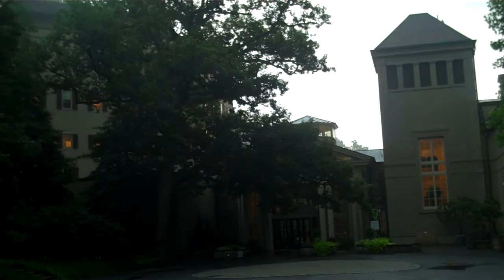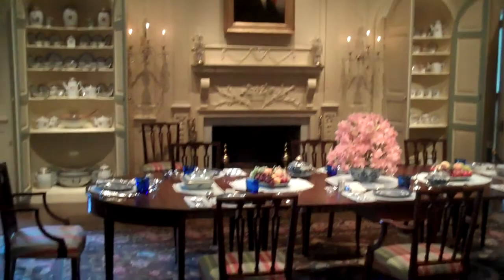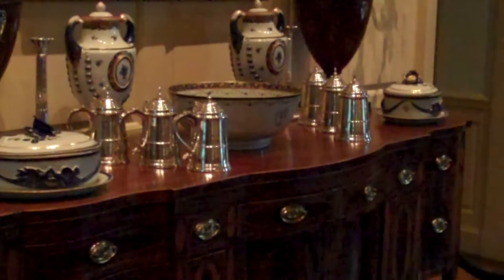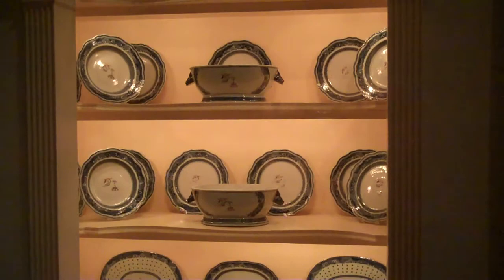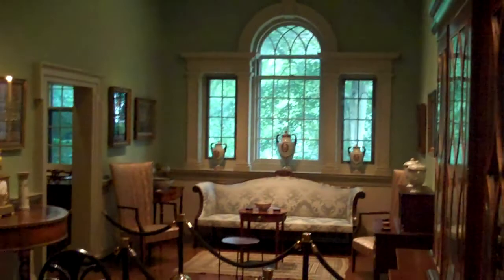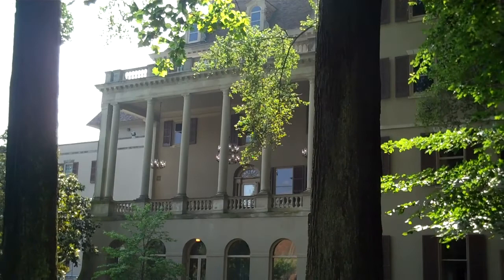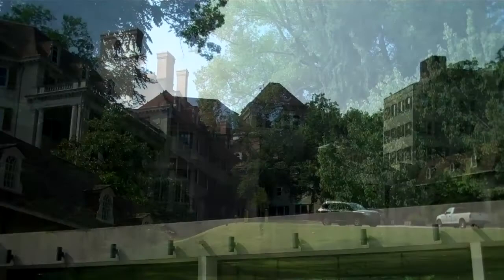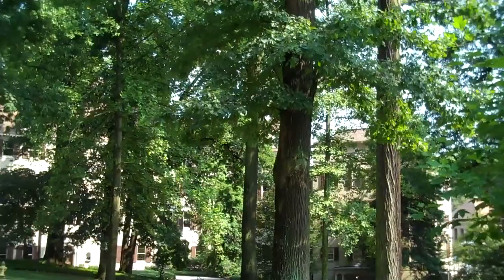Winterthur Henry Dupont.mp4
This estate of Henry's covers over 1,000 acres and the palace has 175 rooms! 3rd of 4 videos.